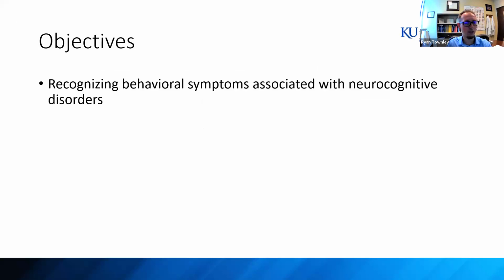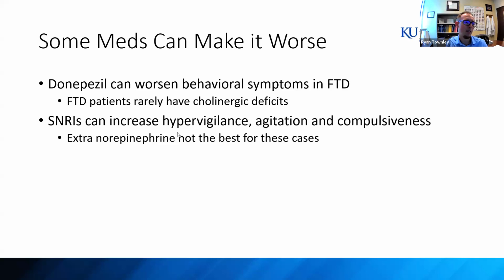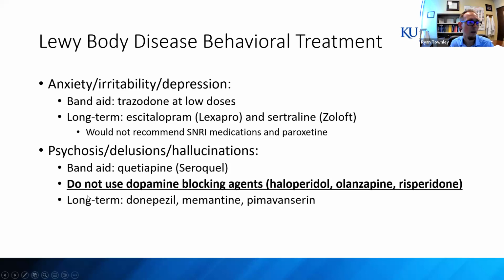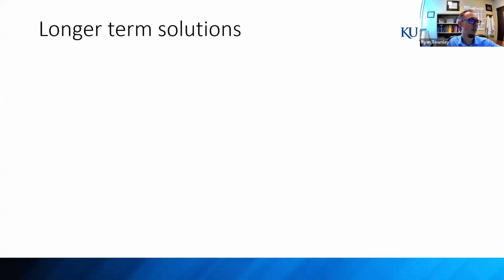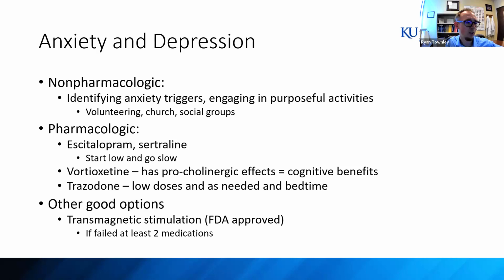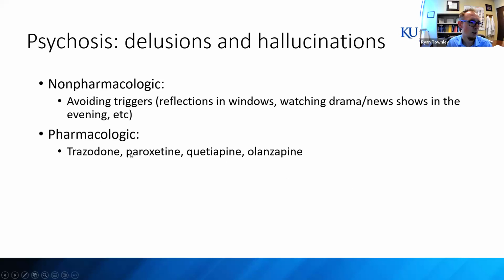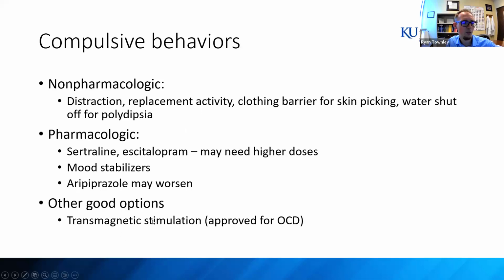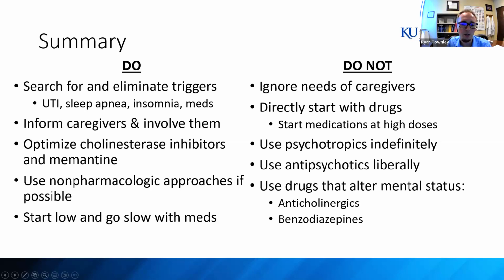Pocket Talk | Strategies for Treating Behavioral Issues | 9/1/2023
Watch Dr. Ryan Townley as he discusses strategies for treating behavioral issues in dementia using, SSRIs, Antipsychotics and Other Approaches.